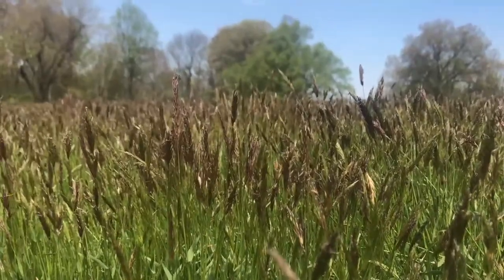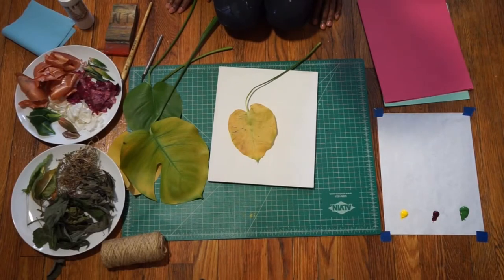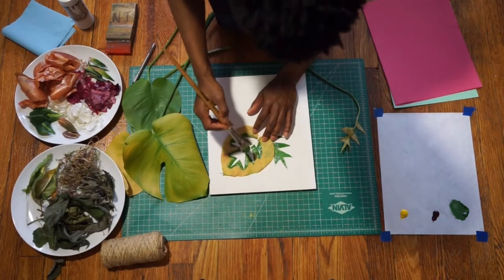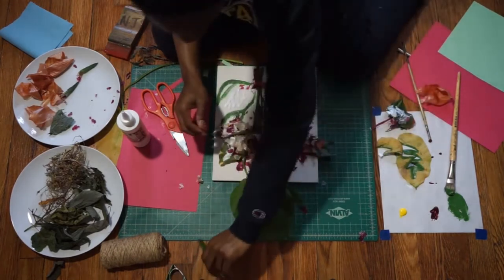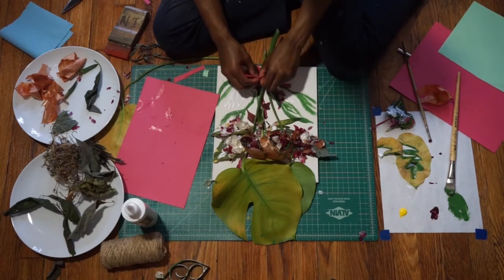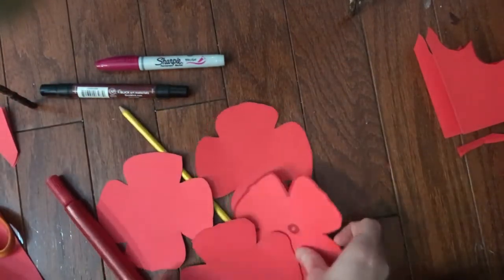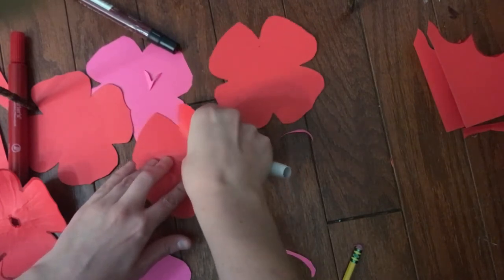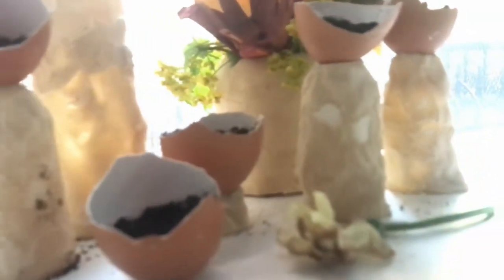Family Art Project: A Bouquet for...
Celebrate those who care for you in your life by arranging a bouquet for Mother Earth, your own mother, or anyone else that you’d like to return the love to. Put care into arranging your bouquet from found natural materials and wildflowers, infusing the attributes of different flowers as symbols of care. Leave your bouquet in the wild as an offering of care to
nature, or hand it to someone who takes care of you.

Materials list:
There are many ways to use a whole assortment of materials create your bouquet--including wildflowers, natural materials, and up-cycled materials. Some of what we used included:
- Phone with INaturalist App to identify flowers
- Colorful Paper
- Markers, Crayons, or Pencils
- Scissors
- Glue
- Dried Flowers or Leaves
- Upcycled Materials like egg cartons, cardboard

For Vase:
- Salt
- Flour
- Water